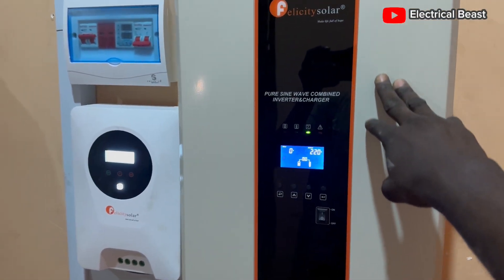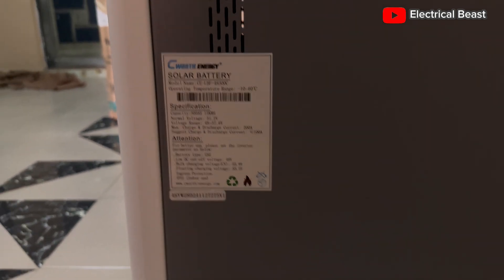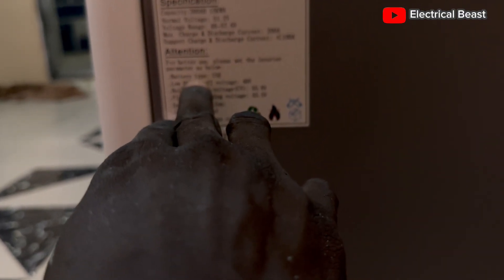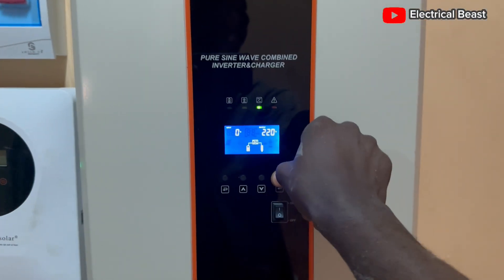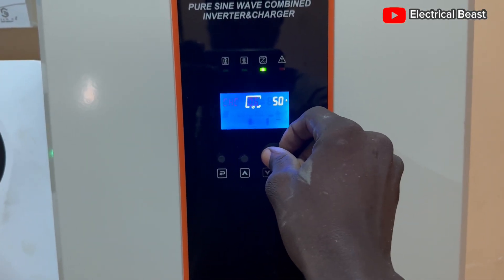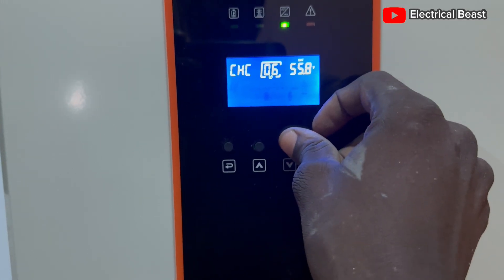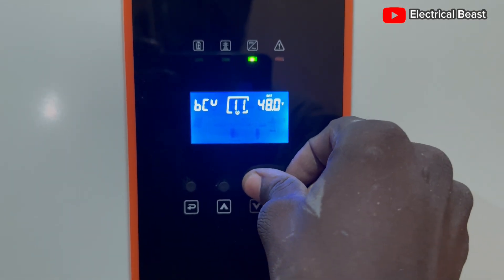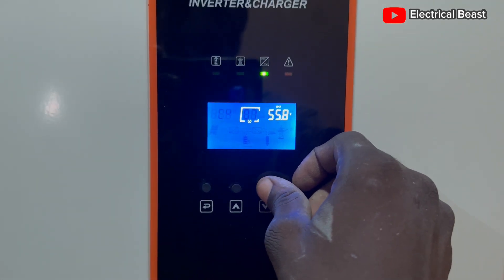I Tried Connecting Felicity Inverter to Cworth Lithium Battery Here's What Happened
Watch as I try connecting a Felicity inverter to a Cworth lithium battery and share the settings you need to do for a successful connection. If you're looking to power your home with this setup, this video is a must-watch.